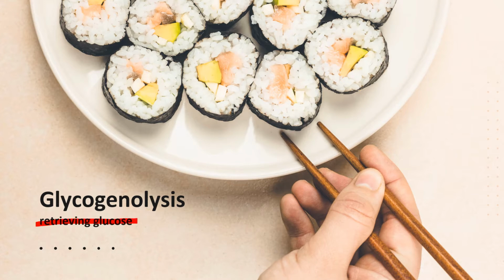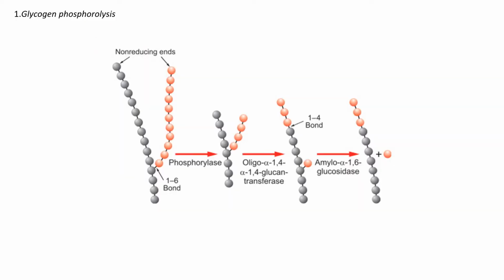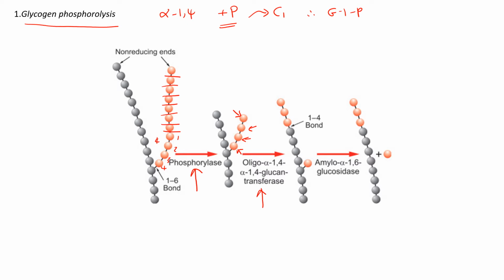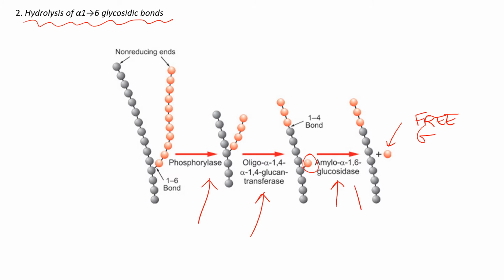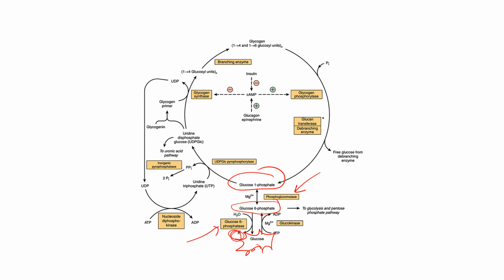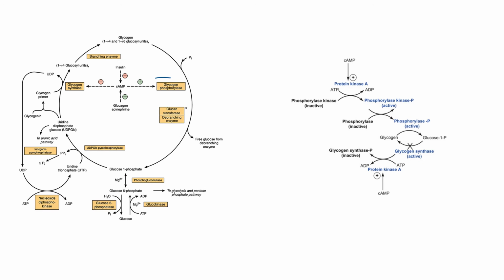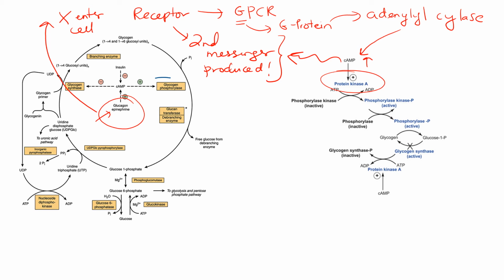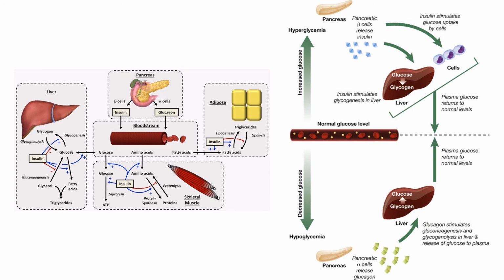Week 4 -CARBOHYDRATE METABOLISM - Glycogenolysis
captured from a lecture session